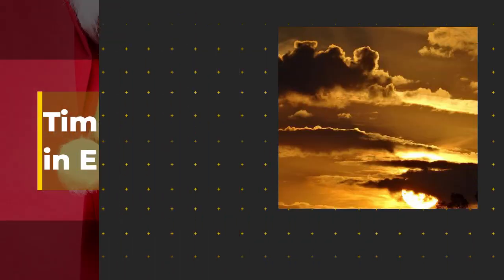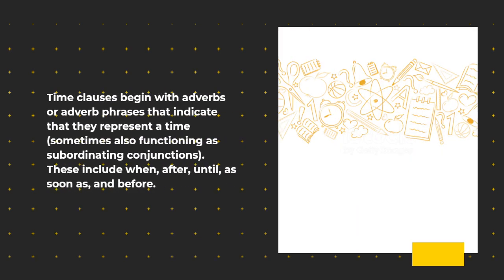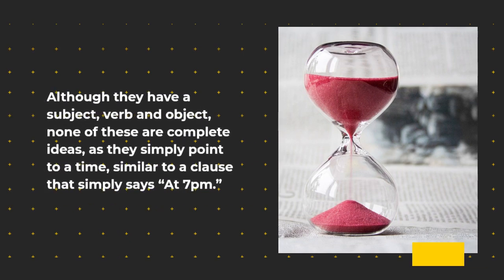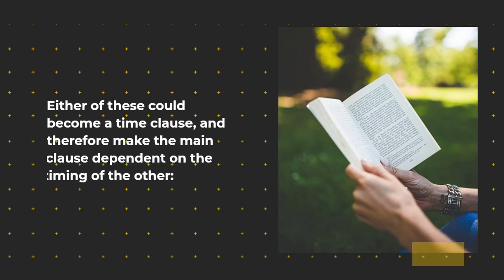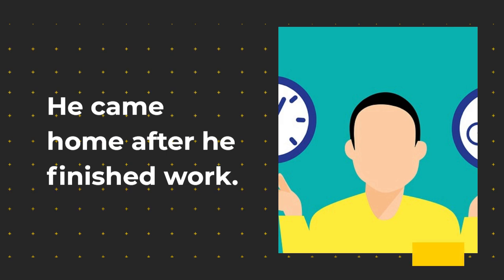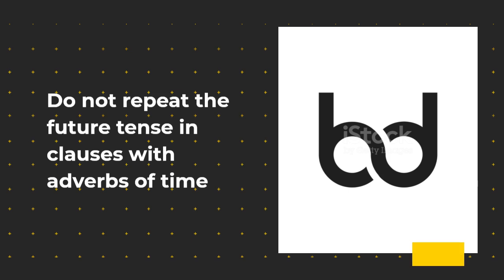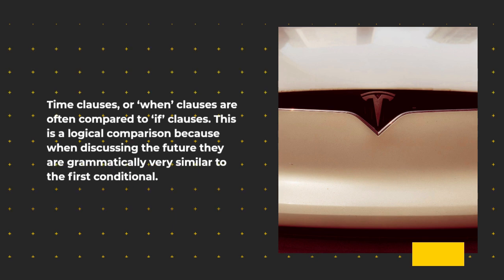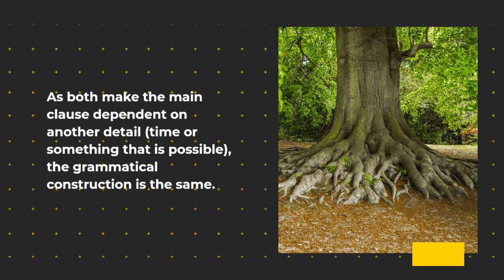Master English Grammar: Time Clauses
Welcome to the most informative YouTube channel for English learners!

Learn English Grammar: Time Clauses
Similar to dependent clauses in conditional sentences, time clauses in English indicate a period of time based on an action or event.

For example, I will cook dinner when I get home. ‘When I get home’ is a clause demonstrating a point in time, based on an action/event (the time that I get home), in place of a time such as I will cook dinner at 7pm.

Time clauses begin with adverbs or adverb phrases that indicate that they represent a time (sometimes also functioning as subordinating conjunctions). These include when, after, until, as soon as, and before.

She will meet me after it stops raining. (Not after it will stop raining.)
I’ll turn off my computer when he does. (Not when he will.)
Time clauses, or ‘when’ clauses are often compared to ‘if’ clauses. This is a logical comparison because when discussing the future they are grammatically very similar to the first conditional.

We will see them when they get here.
We will see them if they get here.
A time clause shows the event will happen at a certain time, while the if clause shows it will happen if something else happens. As both make the main clause dependent on another detail (time or something that is possible), the grammatical construction is the same.

Looking to level up your English-speaking game? Whether it’s nailing those corporate presentations, acing employment interviews, or slaying any public speaking situation, I’m here to help you shine! Let’s unlock your full potential together!